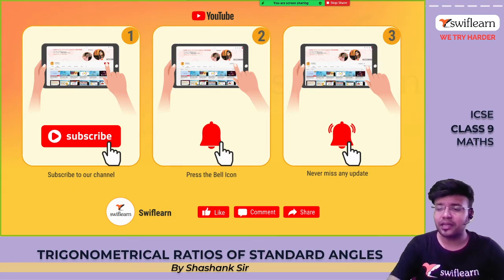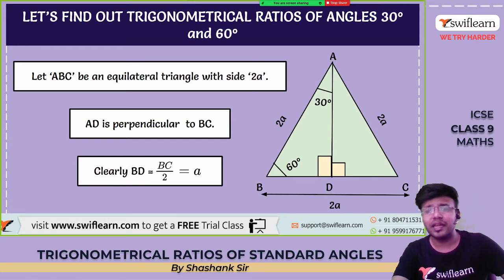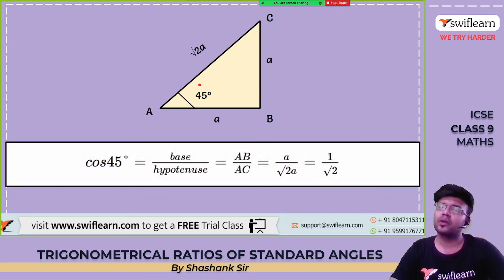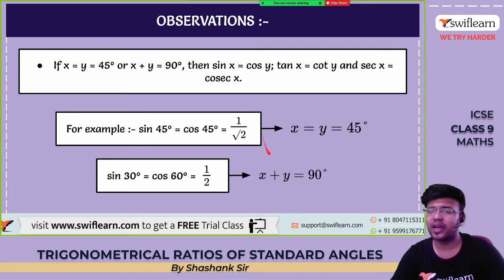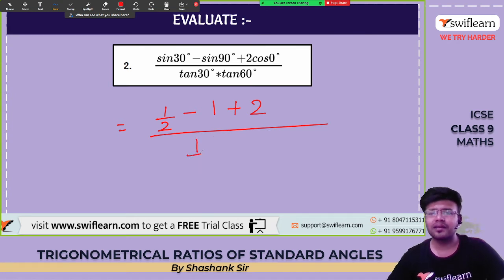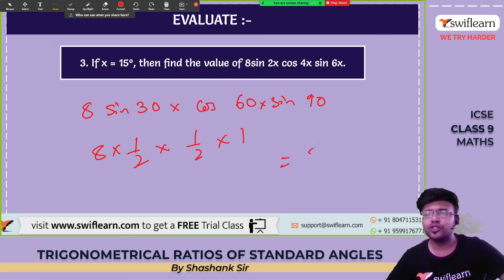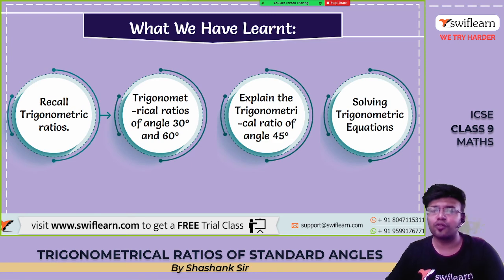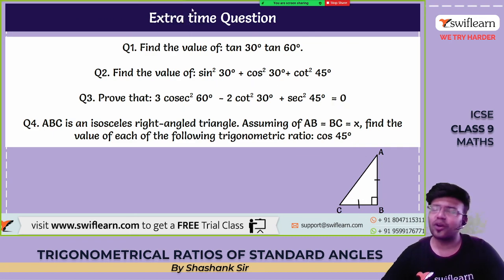Trigonometrical Ratios of Standard Angles | ICSE Class 9 Maths | Session 1 - Swiflearn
This is session 1 of Chapter: Trigonometrical Ratios of Standard Angles | ICSE Class 9.
In this session, Shashank Sir will take you through the following Learning Objectives for Class 9 Maths :

✔️00:00 - Introduction
✔️02:45 - Trignometrical ratios
✔️14:50 - Find the value